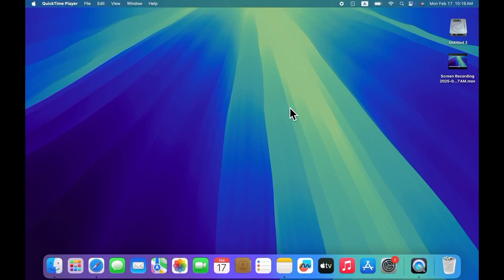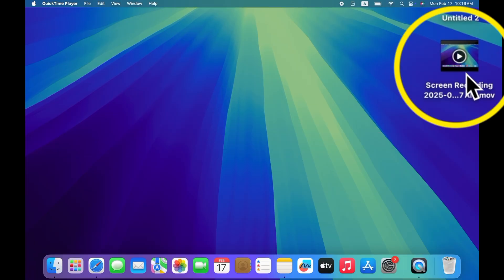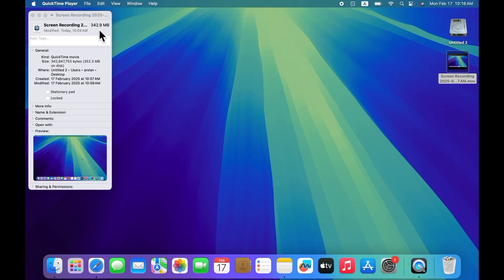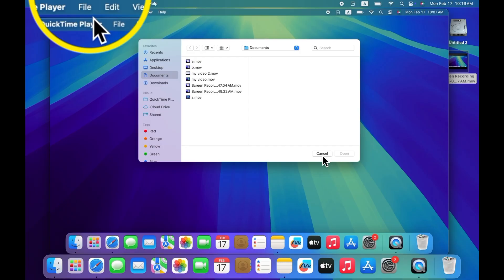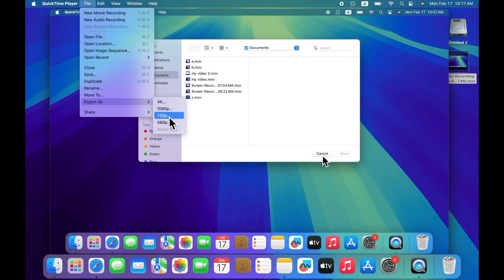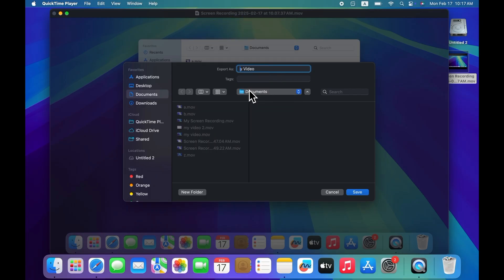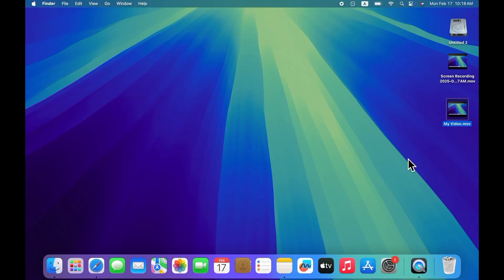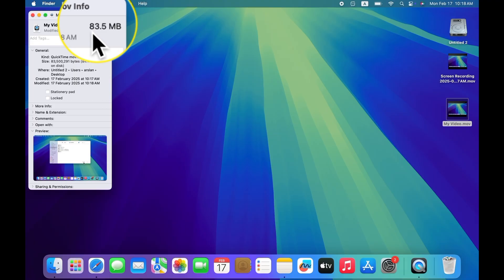How to Reduce Video Size in MacBook | Reduce Screen Recording Size on Mac.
In This Video You Will Learn How to Reduce Video File Size on MacBook and Air Without Losing Quality.